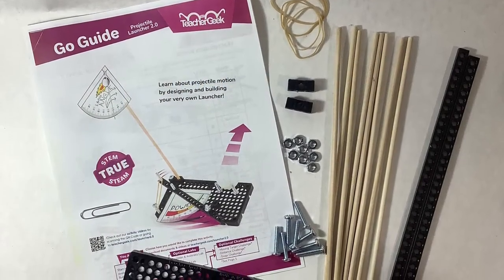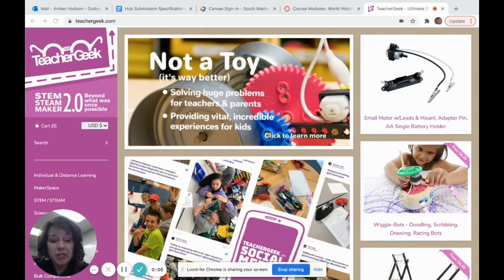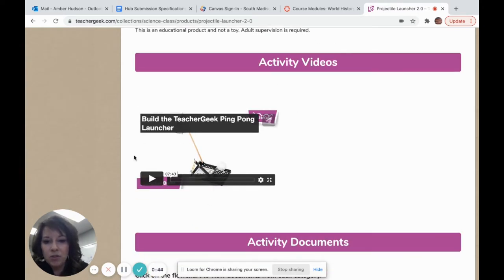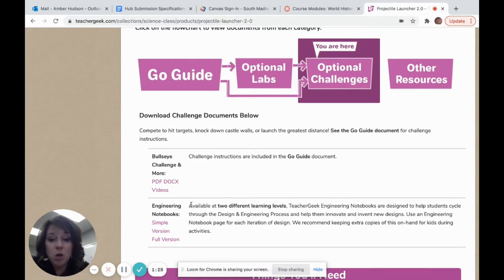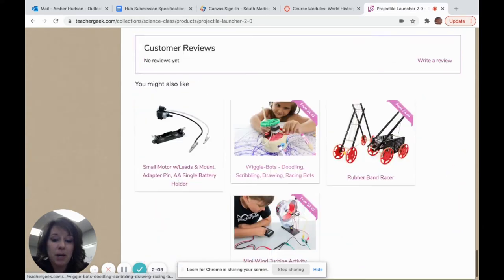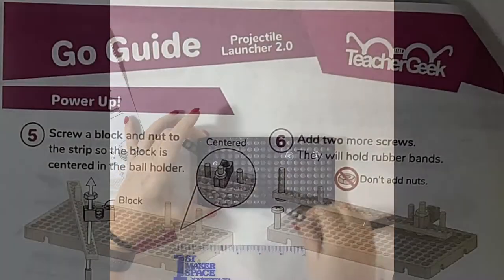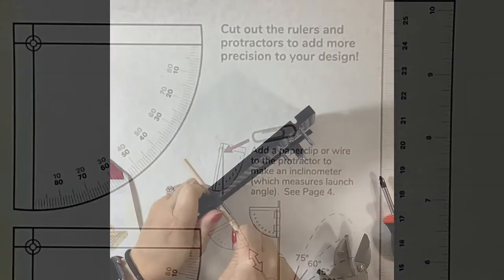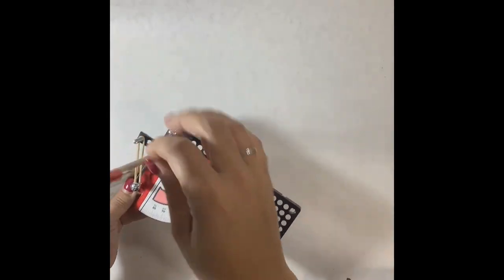Projectile Launcher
This Project of the Week focuses on Teacher Geek's Ping Pong Ball Launcher!